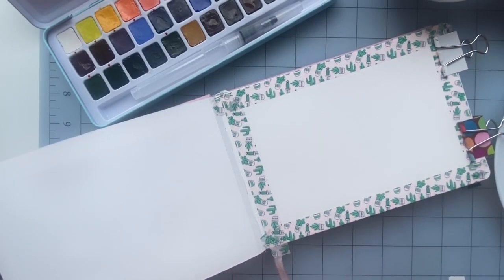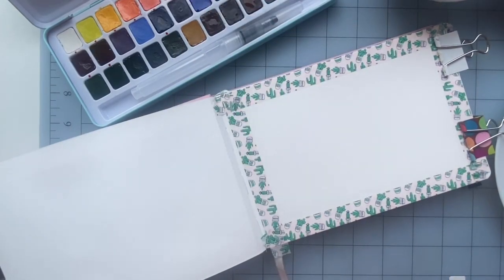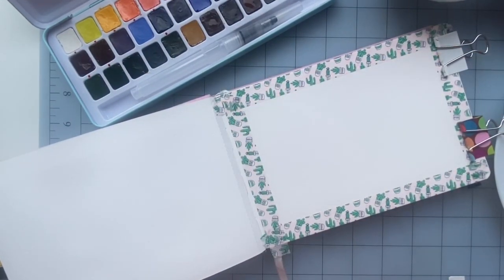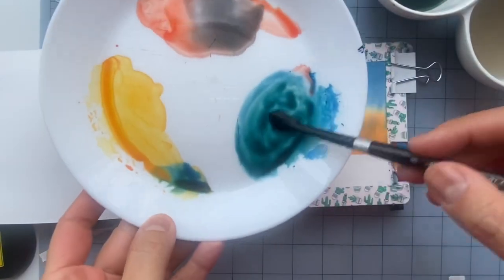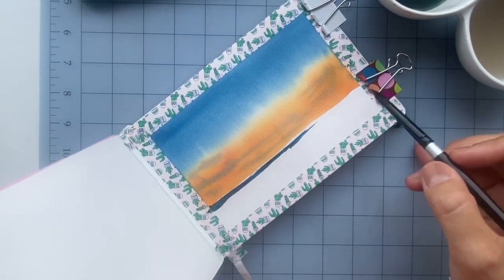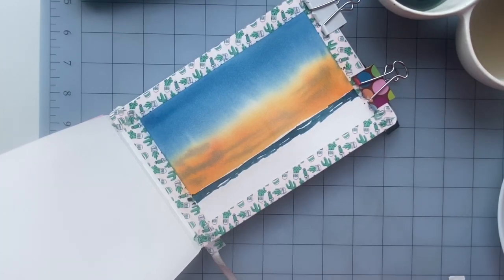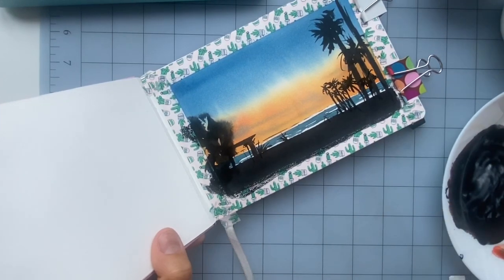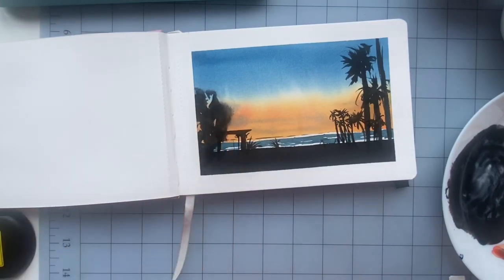How to Paint a Sunset in Watercolor for Beginners | Tutorial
Please know that this video was not sponsored, all products were purchased with my own money and all opinions are my own.

Check out the reference photo for this paining on my Instagram: @ellaacuarela

Here are links to the products featured on this video. I really value your support.

Pretty Excellent 36 Color Watercolor Set:

Paul Rubens 100% Cotton Watercolor Sketchbook:

Silver Black Velvet Brush: